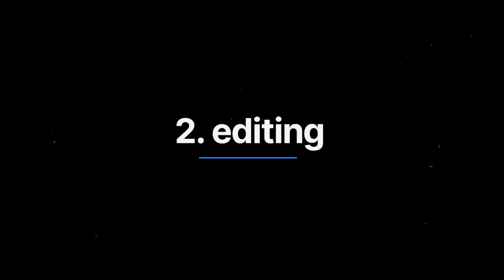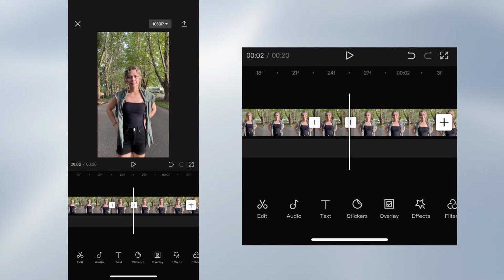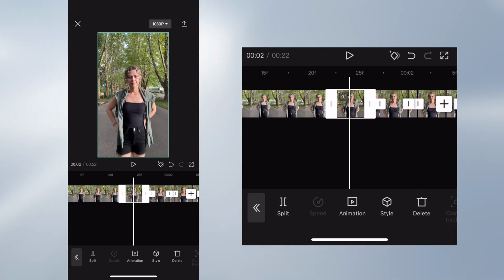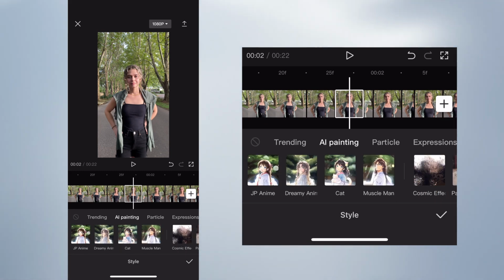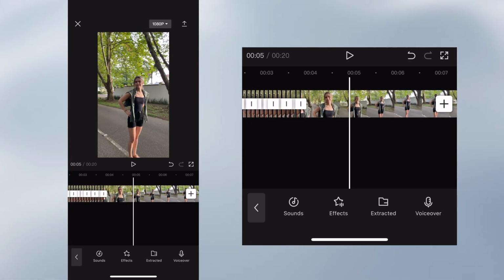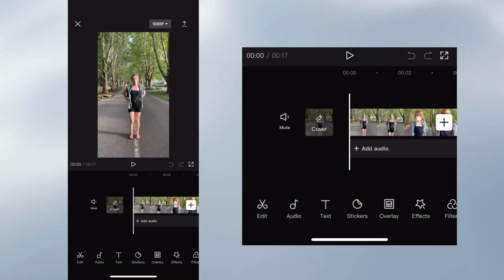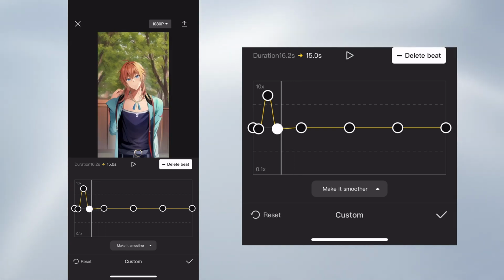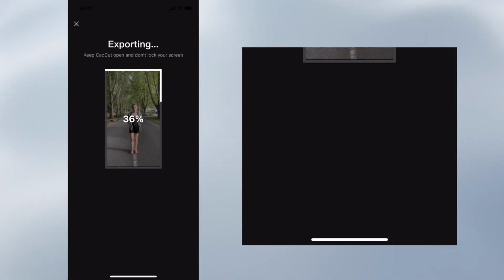Video to AI Animation Tutorial For Beginners 😱 on Phone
In this video I will teach you how to make this incredible effect on your phone. Using the CapCut app, we will use the inbuilt AI tool to create a viral AI Anime trend effect.

Thank you to @luckywacky on Instagram for the introduction example of this video!

00:00 AI Anime Effect
00:27 Shooting
00:33 Editing
04:05 Speed Ramping
05:22 Motion Blur
05:50 Result